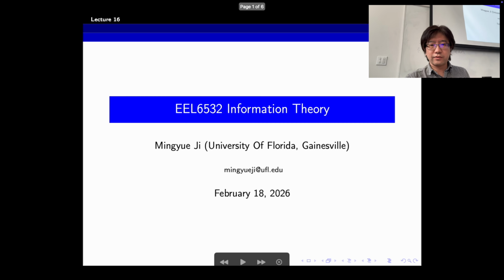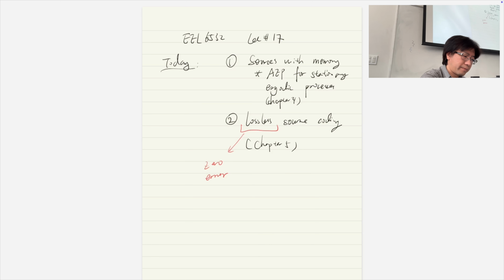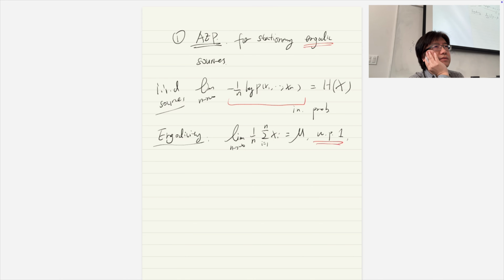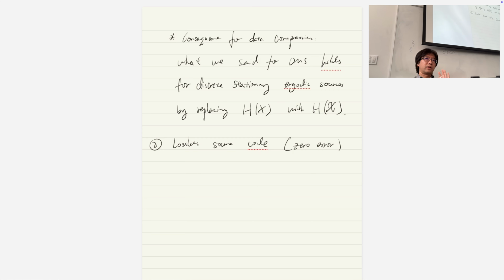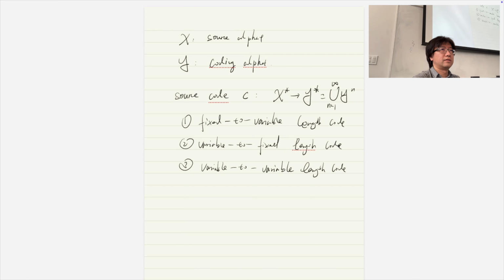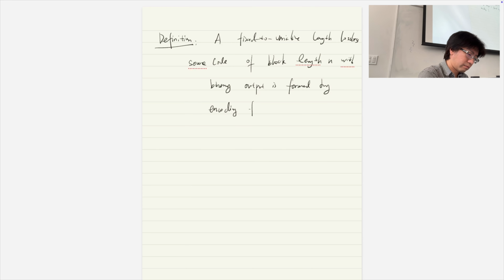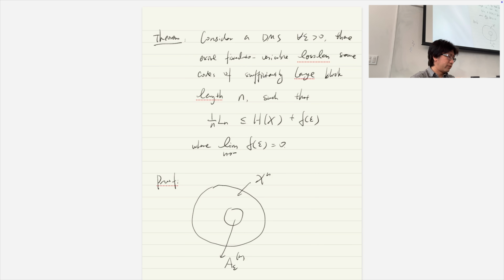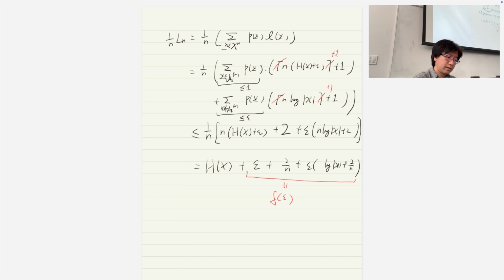EEL6532 Information Theory Lecture 17